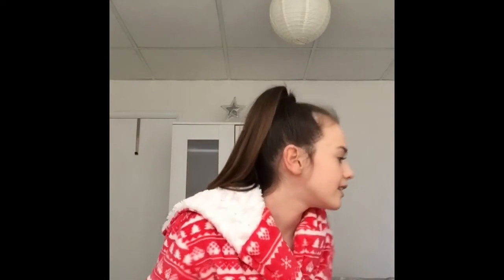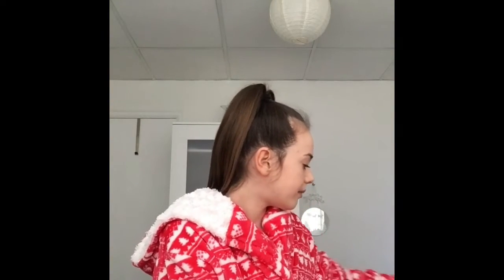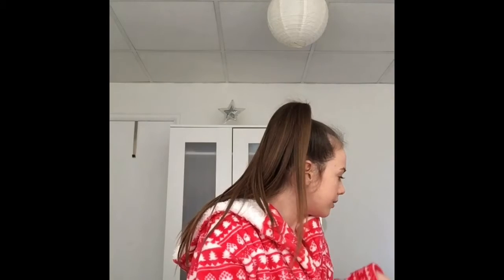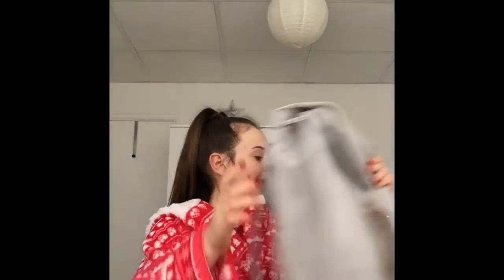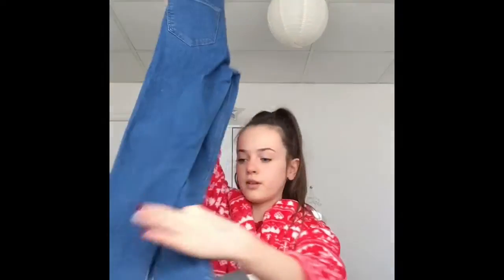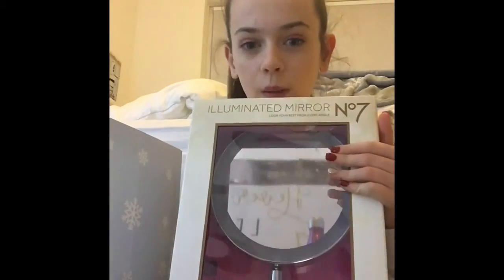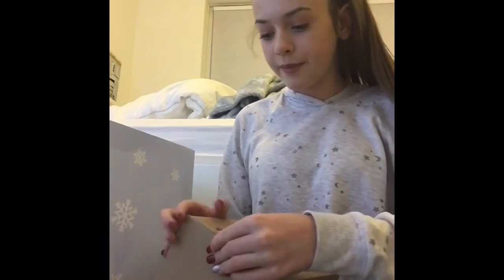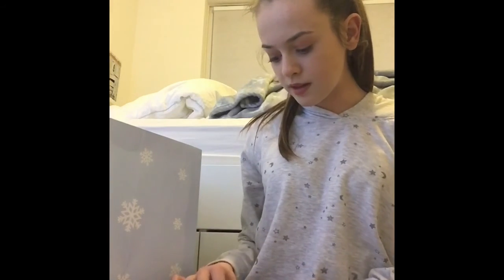What I Got For Christmas 2016!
Im not bragging at all and I'm so so grateful for everything i got and didn't expect any of it xx